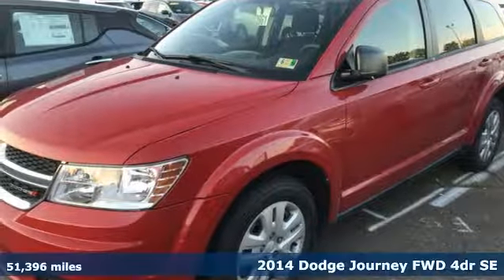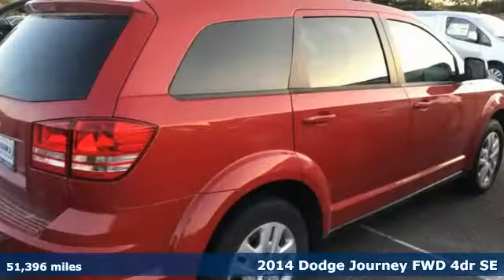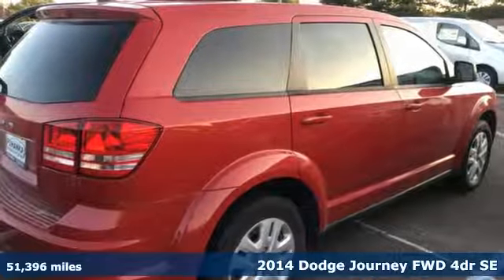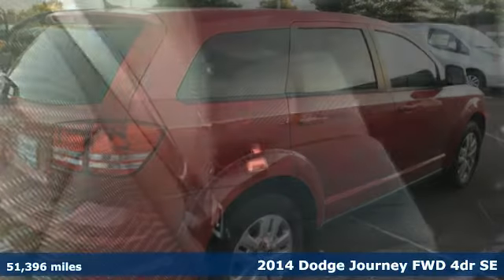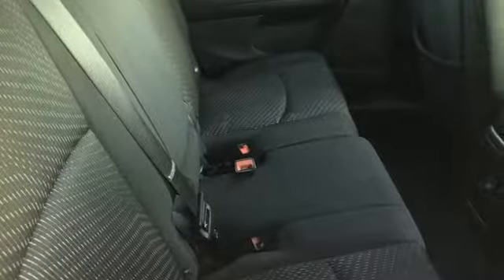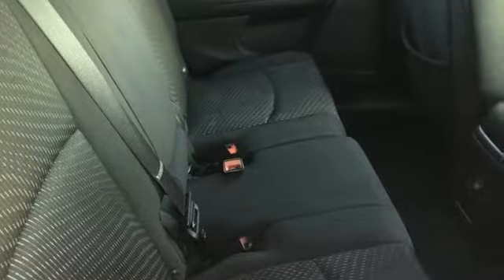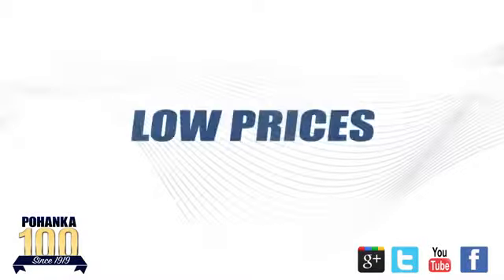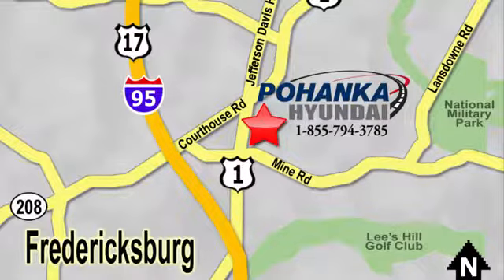Used 2014 Dodge Journey Fredericksburg VA Richmond, VA 18X160 - SOLD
Year: 2014
Make: Dodge
Model: Journey
Trim: AVP
Engine: 2.4L I4 DOHC 16V Dual VVT
Transmission: Automatic
Color: Red
Interior: Black
Mileage: 51396
Stock #: 18X160
VIN: 3C4PDCABXET267399
Certified. Red Line 2014 Dodge Journey AVP FWD 4-Speed Automatic VLP 2.4L I4 DOHC 16V Dual VVT LIFETIME POWERTRAIN WARRANTY.brbrHOME OF THE LIFETIME WARRANTY. Recent Arrival! Odometer is 5322 miles below market average! 26/19 Highway/City MPGbrbrCertification Program Details: 2 Year/ 100,000 mile Limited Warranty Awards:br * 2014 KBB.com 10 Most Affordable SUVs * 2014 KBB.com 10 Most Affordable 3-Row VehiclesbrWe make every effort to provide accurate information, please verify options and price before purchase, Pohanka is not responsible for errors or omissions. All vehicles subject to prior sale. Quoted price available on in-stock units only. All prices are exclusive internet prices only. Financing is subject to approved credit through designated lender. Price plus tax, tags, and dealer processing fee of $699.

Address:
5200 Jefferson Davis Hwy